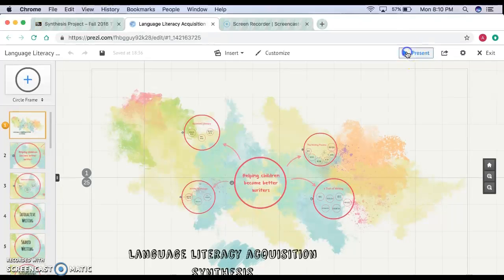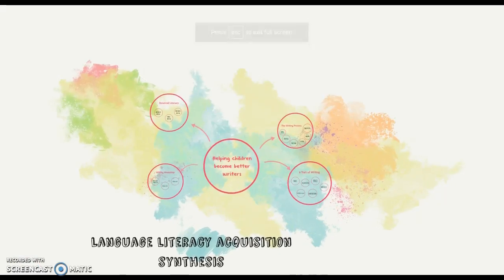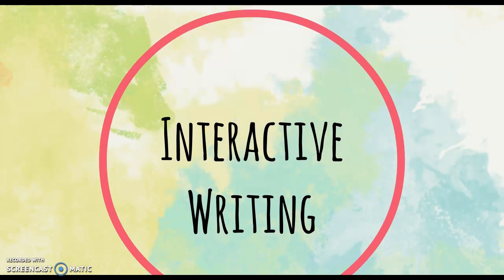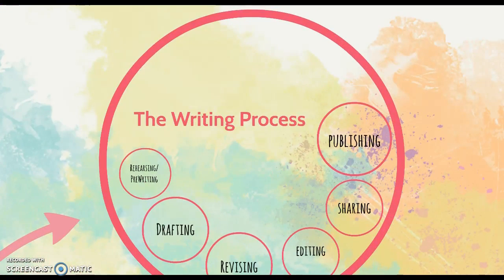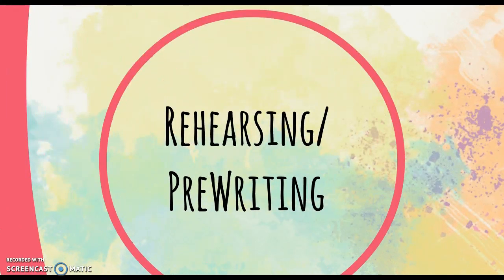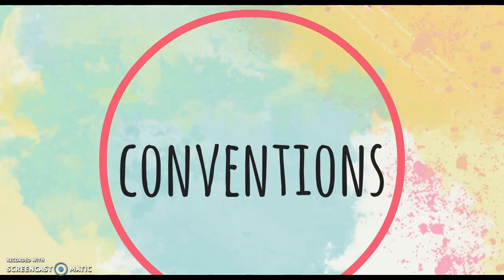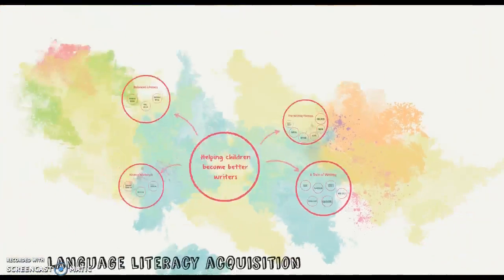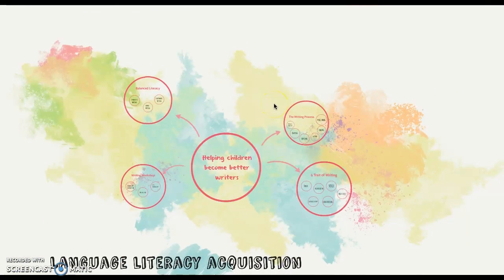Synthesis EDLL FINAL